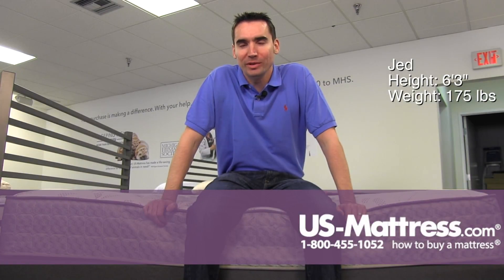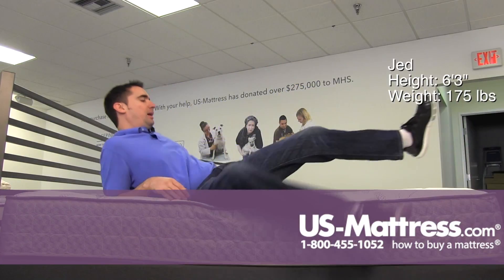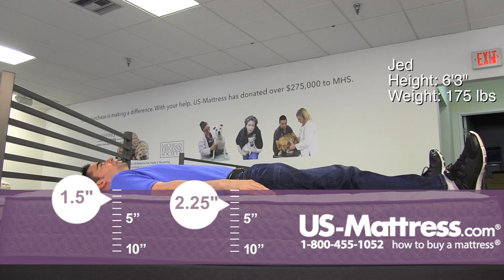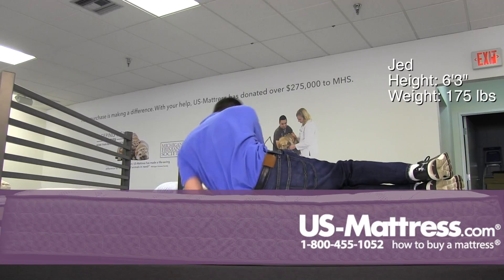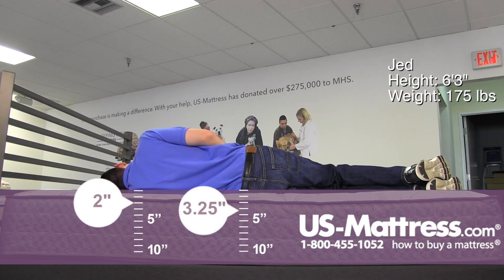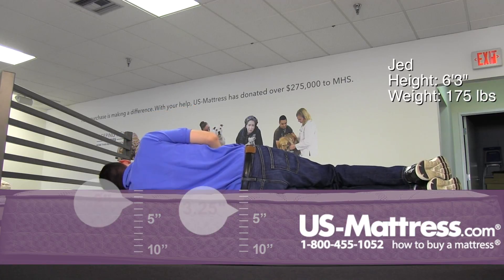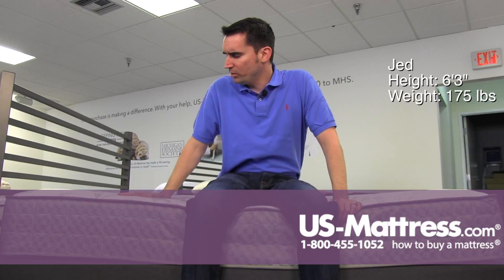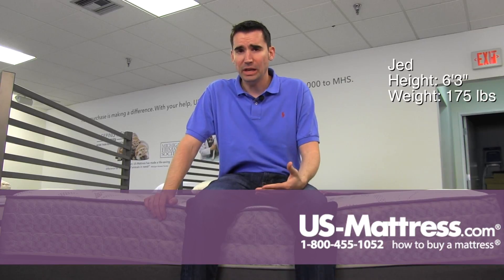Corsicana Arabella Barrina Firm Mattress Comfort Depth with Jed